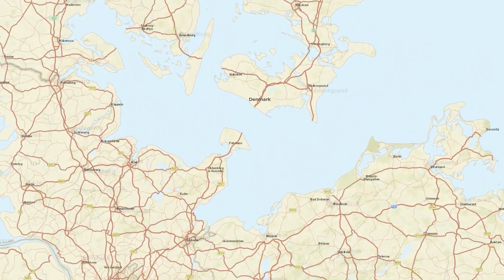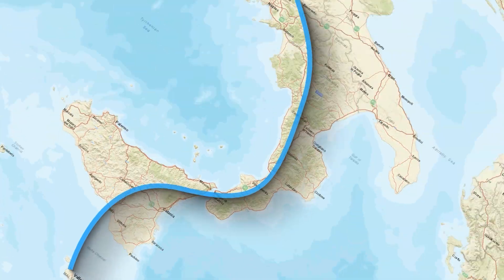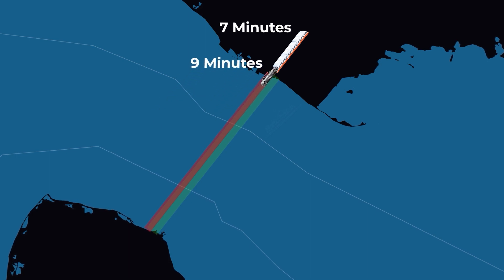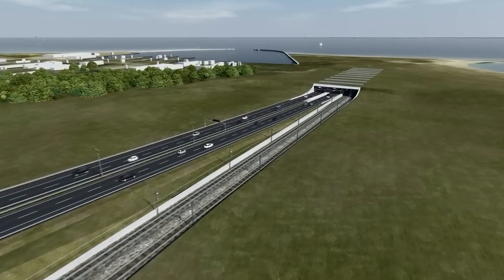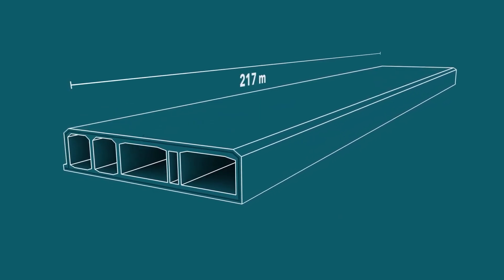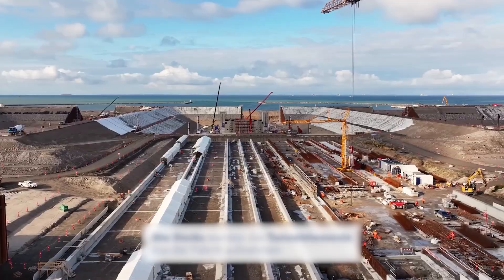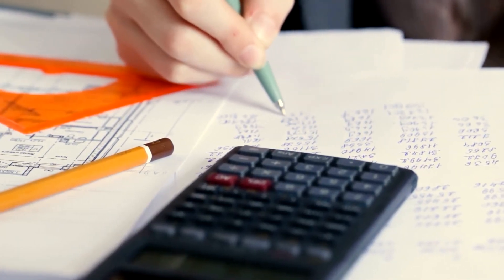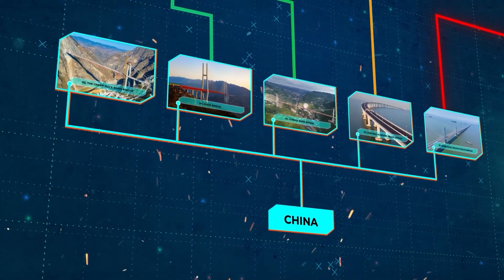Europa’s Innovation: The $10BN German Undersea Tunnel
Europe's biggest cross-country transport network is about to add a key missing link - an underwater tunnel that will sit 40 meters deep in the Baltic Sea. Officially called the Fehmarn Belt Fixed Link, this 18-kilometer-long tunnel is redefining the limits of engineering and will transform travel across Europe forever.

The tunnel gets its name from the isolated island of Fehmarn just off the mainland of Germany. Fehmarn is separated from Denmark by a 20-kilometer waterway known as the Fehmarn Belt. This is where the world's longest immersed tunnel is starting to take shape. And it will soon serve a massive purpose.

With great passion for mega constructions I created this channel. With extensive and detailed research as well as impressive video editing, I want to make the most fascinating mega constructions worldwide accessible to you - for all those who are just as enthusiastic about constructions.